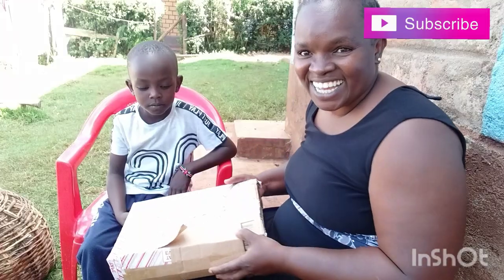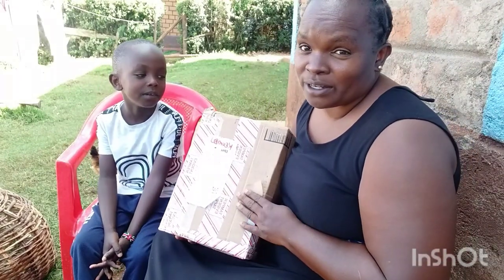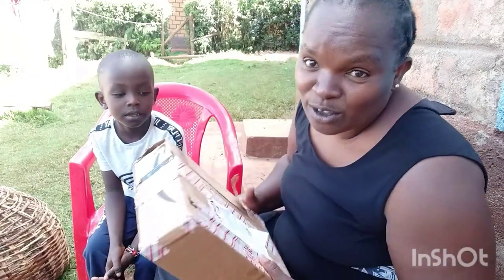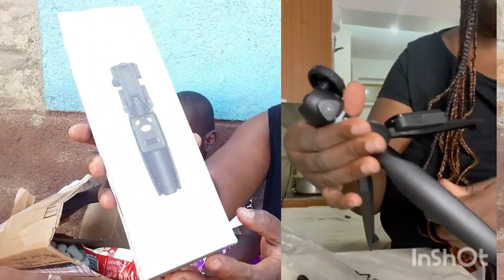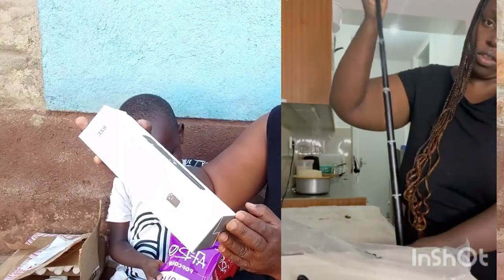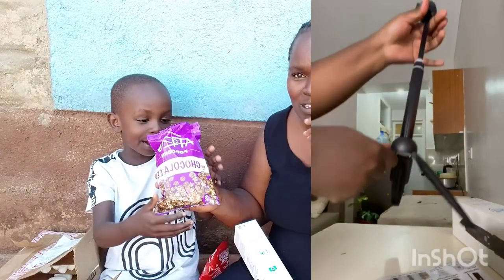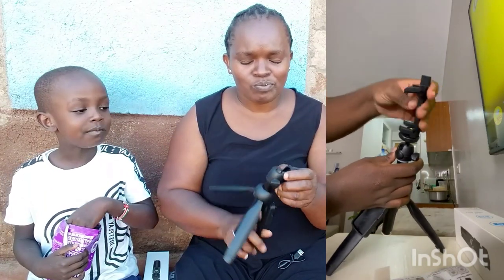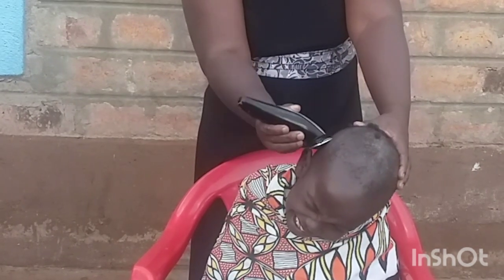Unboxing & Tutorial For Best Tripod For YouTube Videos Under $35 || ( Yunteng Tripod)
Unboxing My New Tripod & Tutorial

Please remember to leave a Comment,Like or Share .